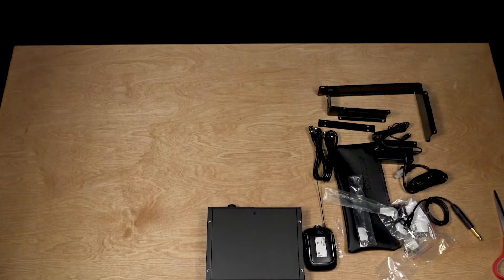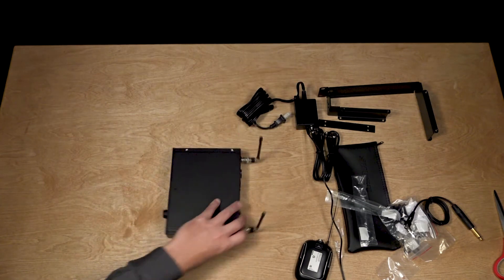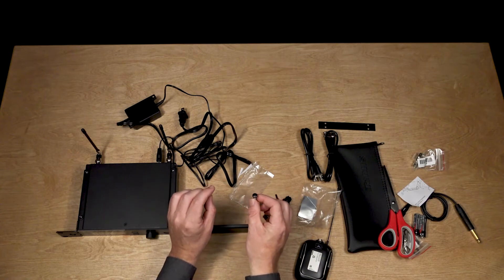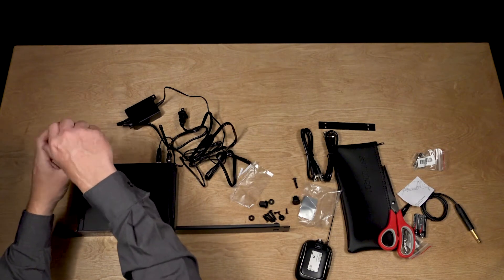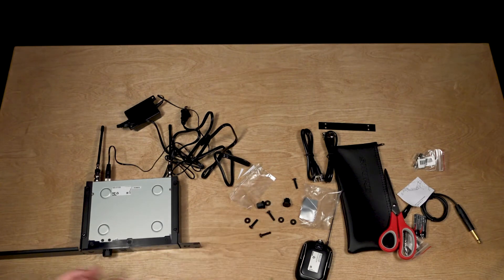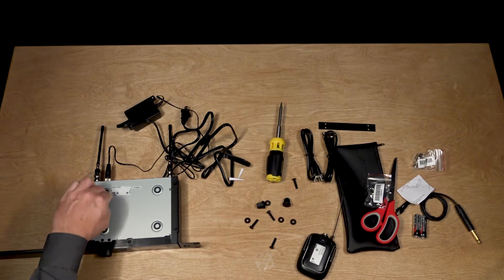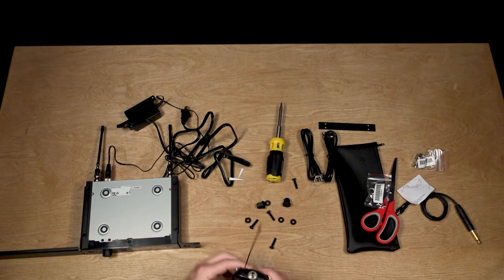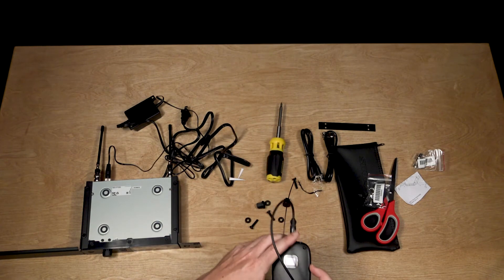Shure SLX-D Assembly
Brennan Galley from SFM's Technical Application Group assembles the Shure SLX-D Digital Wireless System.  SFM is the authorized distributor of Shure products in Canada.